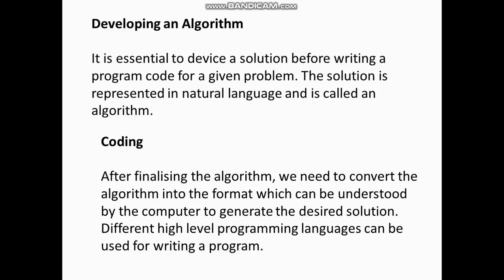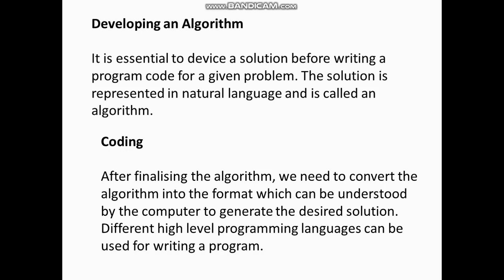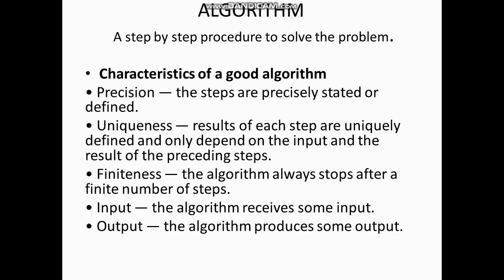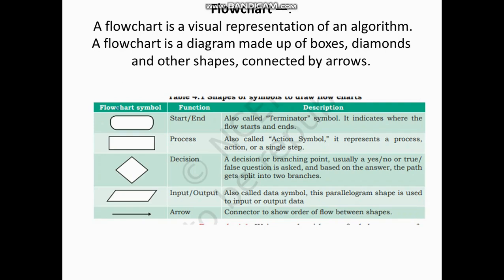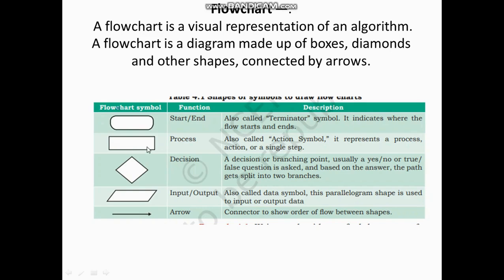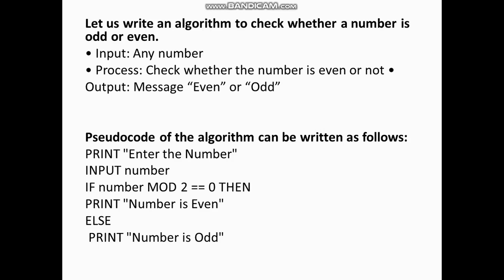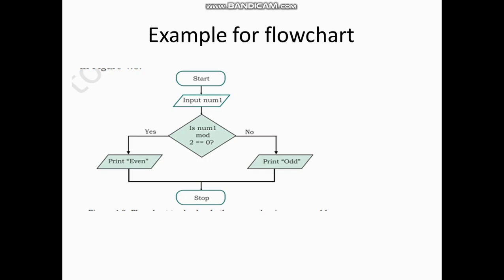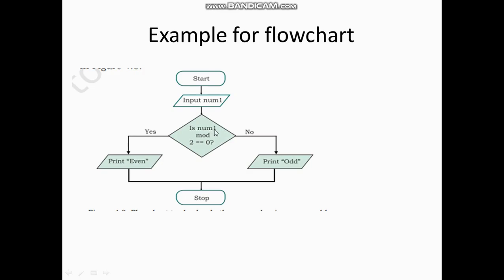Introduction to Problem Solving for PUC Students | Computer Science Basics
Welcome to EDIT Women’s Computer Centre 💻✨

In this video, Introduction to Problem Solving for PUC Students, we explain the basic concept of problem solving in computer science in a simple and easy-to-understand way.

📌 This video is useful for:

PUC (1st & 2nd year) students

Anyone learning logical thinking & programming basics

🔍 Topics covered:

What is problem solving?

Importance of problem solving in computers

Steps involved in problem solving

Real-life examples

PUC syllabus oriented explanation

📍 Powered by: EDIT Women’s Computer Centre
Edit Women’s Computer Centre
Empowering Women in Technology 💻✨
📌 Institute Name: Edit Women’s Computer Centre